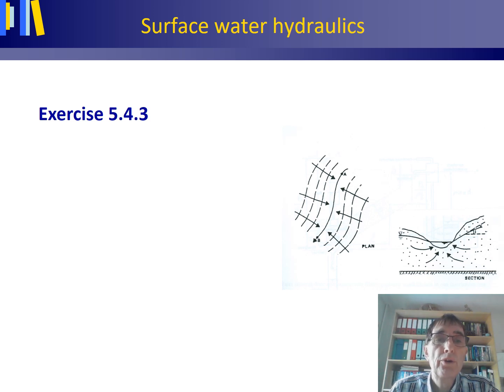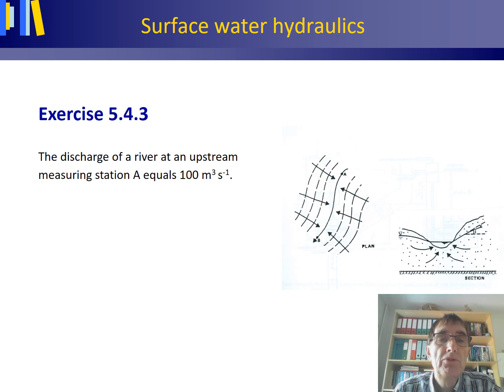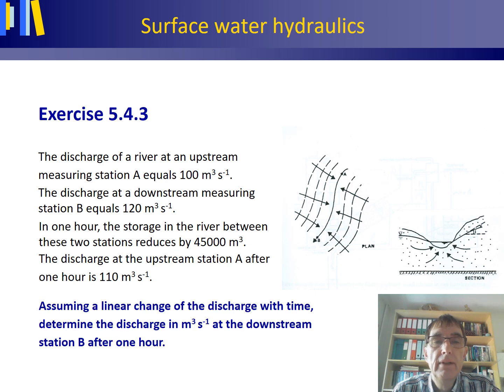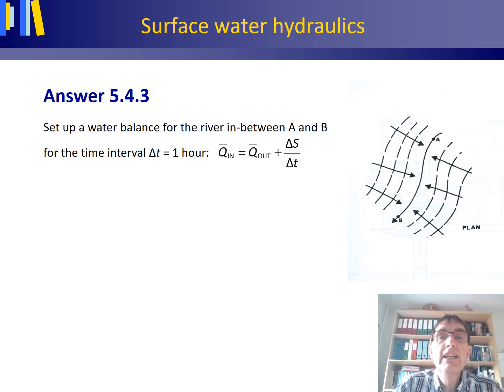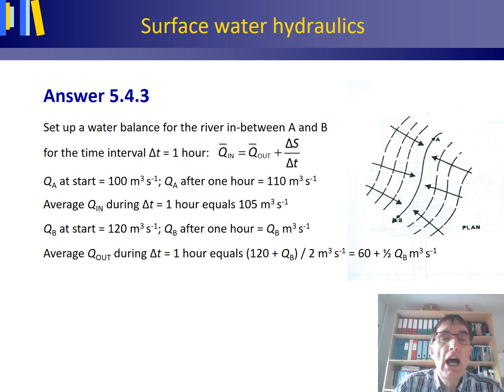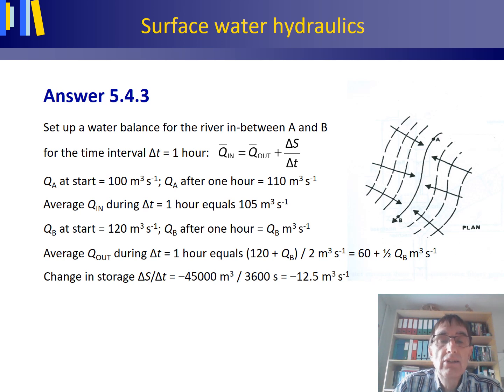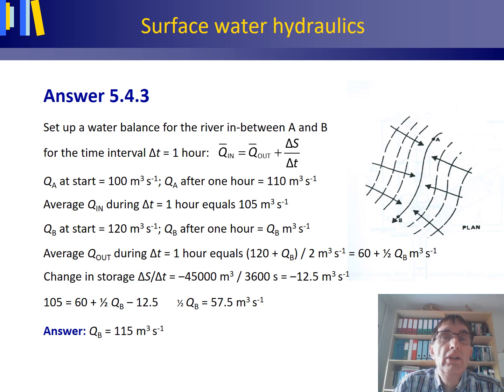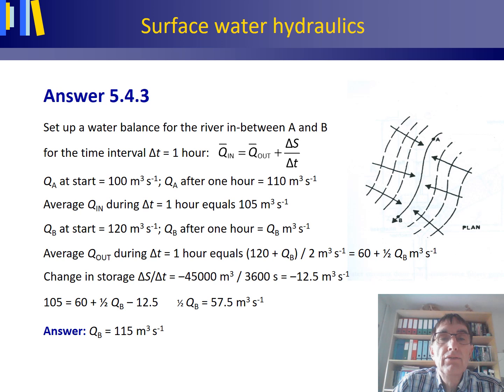Water balance of a channel reach (Exercise 5.4.3)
Surface water hydraulics: water balance of a channel reach